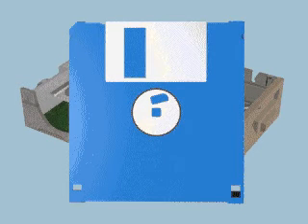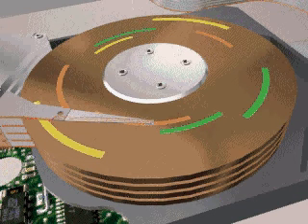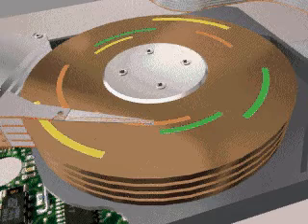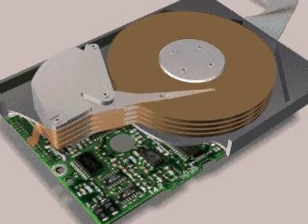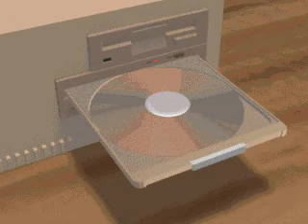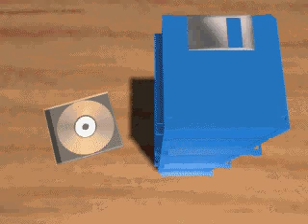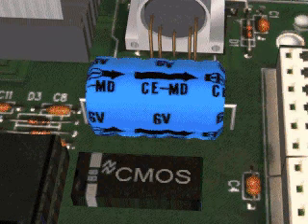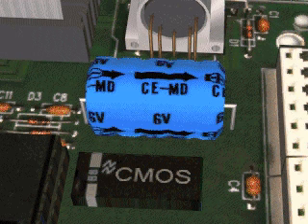Working of Disk Drives (Memory Storage)